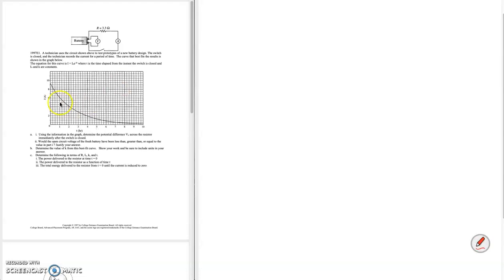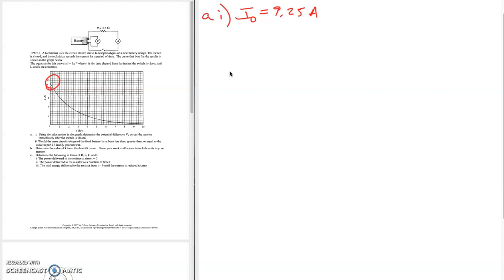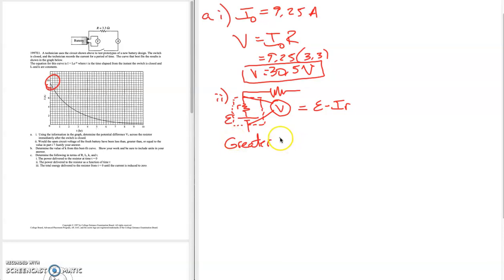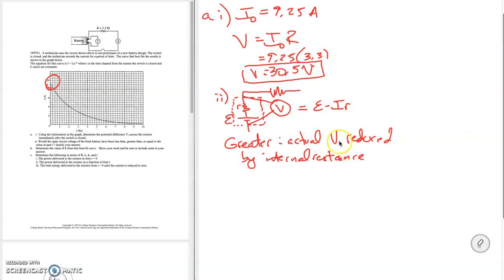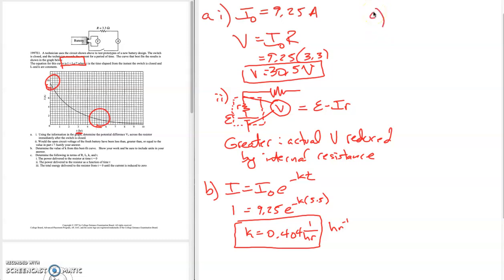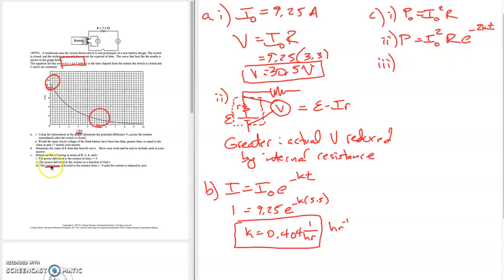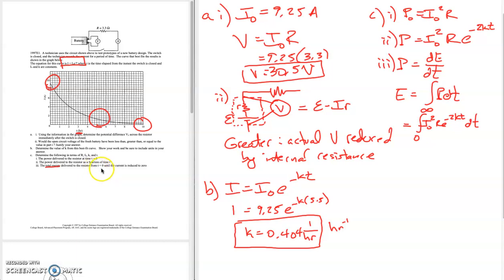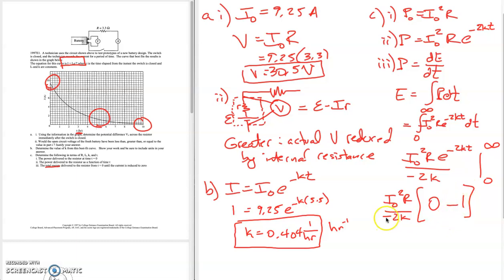1997 Physics E&M #1 RC Circuit discharging